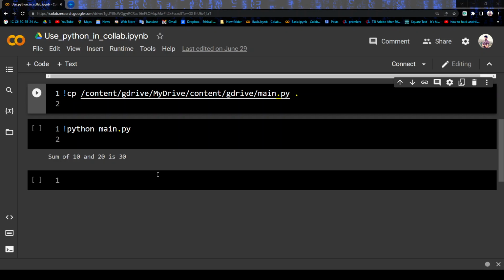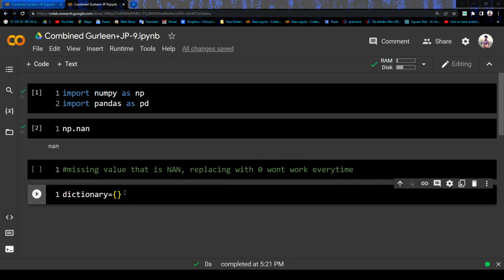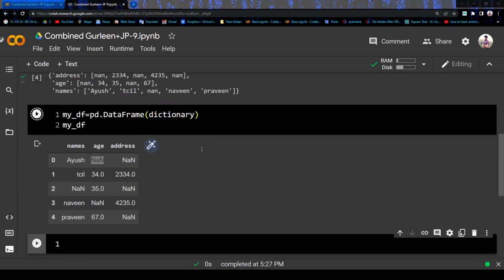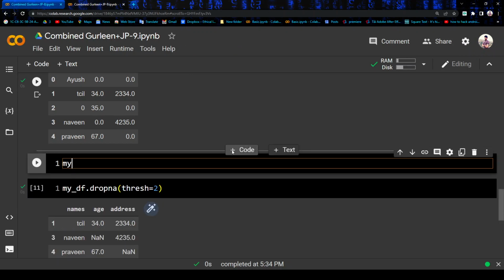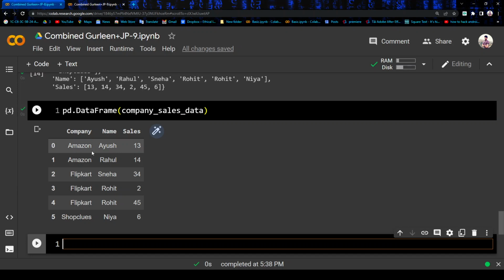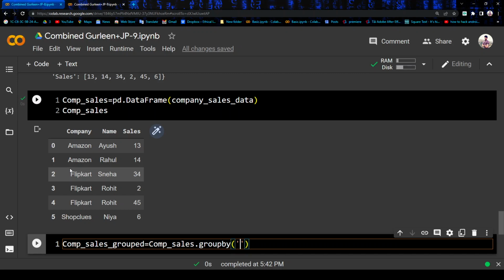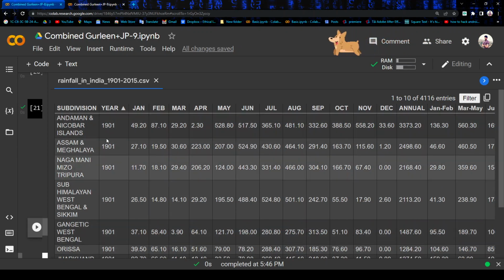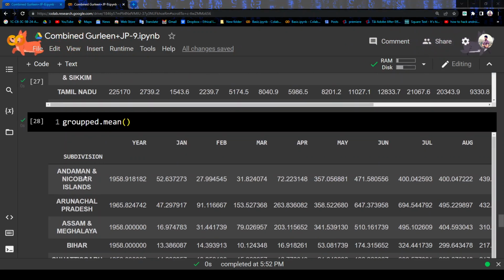How to handle Missing Values (np.nan/NaN) present in the data while importing using python & numpy ?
Data Science Training by TCIL-IT Chandigarh (ICS Group)

In this video we have discussed the methods on how to handle missing data and missing values present in the dataset or excel sheet using python?
The missing data present in the dataset which is in array, list, DataFrame, excel format or csv format can be handled easily by core python and Numpy library itself.